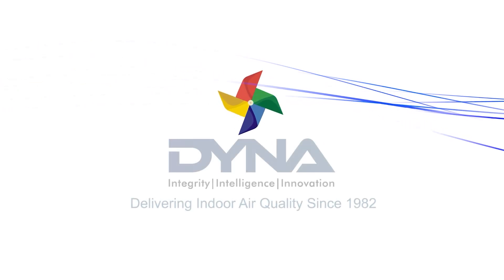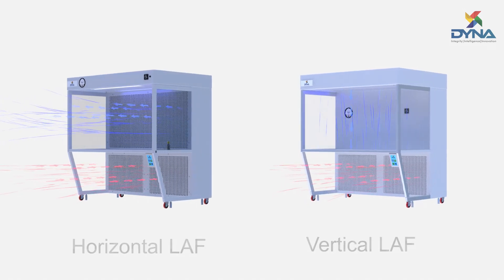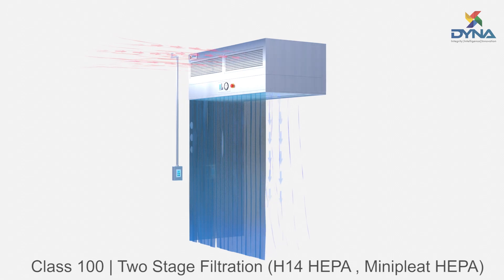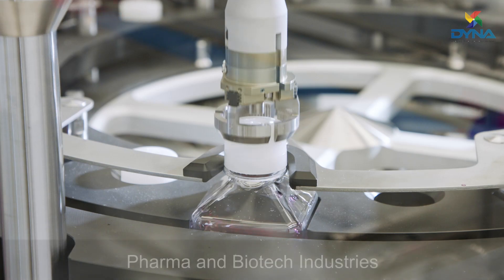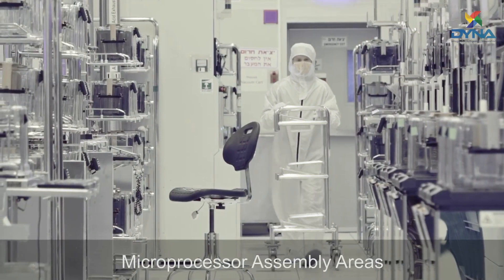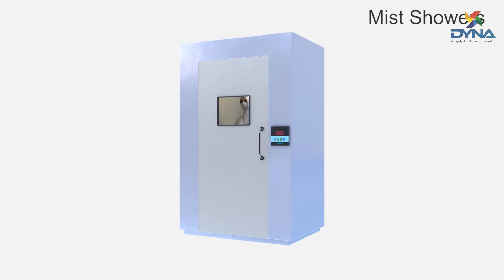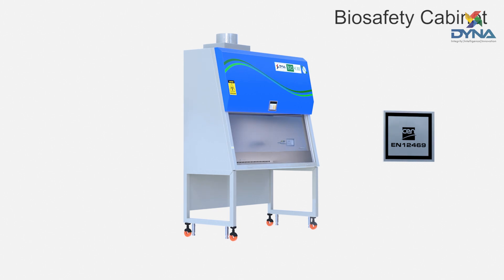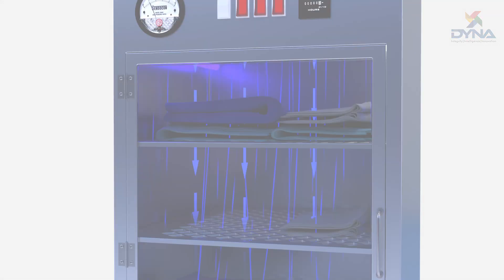Dyna Clean Room Equipment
Dyna manufactures high quality Clean Room Equipment like Laminar and Reverse Laminar Airflow Workstations, Bio Safety Cabinets (Class II - A2 & B2, Class III, Class II A2/B2) India's only EN 12469 certified Bio Safety Cabinets. Ensuring protection and isolation of Man, Material and Environment.
Static and Dynamic Pass Boxes for Transfer of Material from one cleanroom / sterile area to another. Air, Mist and Water showers for deactivating and removing contaminants adhering to worker garments. Garment Cabinets for safe storage of worker apparel.